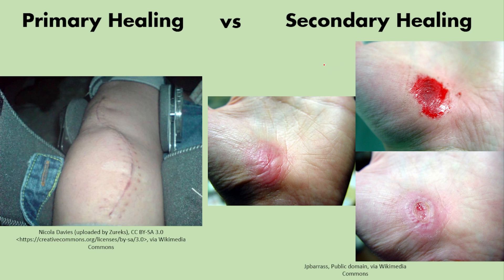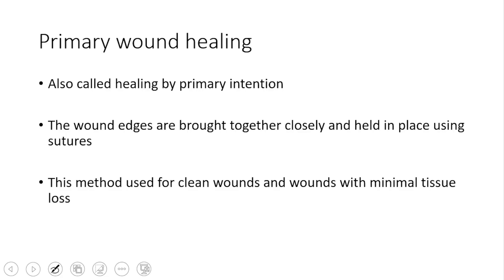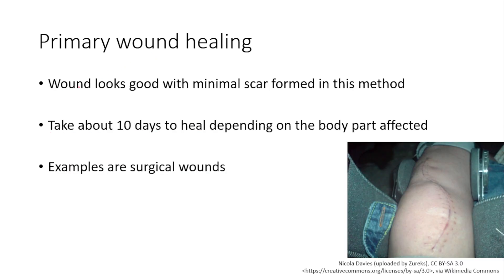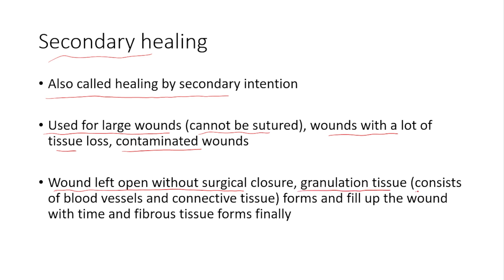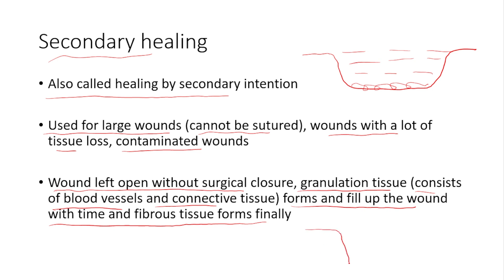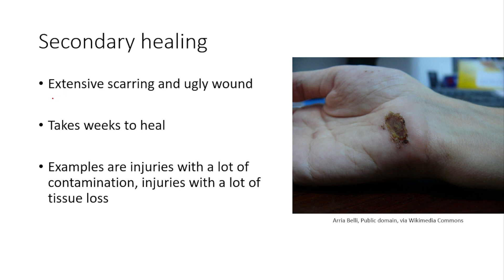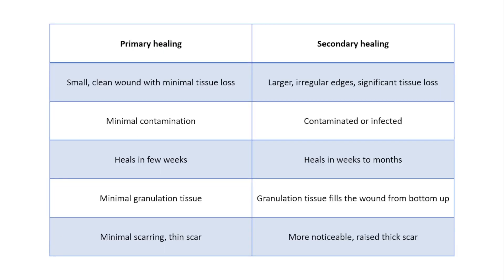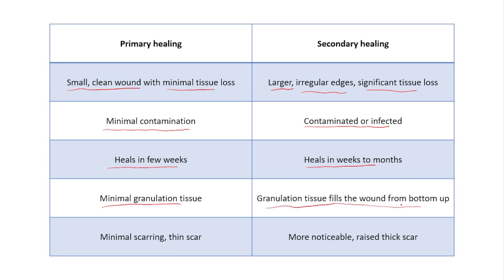Wound Healing by Primary and Secondary Intention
🩹 Welcome to our insightful journey through the world of wound healing! In this captivating video, we're diving deep into the fascinating realms of primary and secondary wound healing. Whether you're a medical enthusiast or someone curious about the body's remarkable regenerative abilities, this video is a must-watch.

🌱 Primary Wound Healing: The Swift Path to Recovery 🌱
Join us as we demystify the concept of primary wound healing—a process that's all about efficiency. Discover how clean, well-approximated wounds harness the body's natural healing mechanisms to mend seamlessly. We'll explore the stages involved and shed light on the importance of minimal scarring.

🔍 Secondary Wound Healing: The Art of Regeneration 🔍
Prepare to unravel the enigma of secondary wound healing—a complex but equally remarkable process. Through a captivating exploration, we'll delve into how wounds with larger gaps or infections trigger a cascade of events that result in tissue regeneration and granulation tissue formation.

Video Chapters
0:00 Introduction
0:44 Primary wound healing
2:05 Secondary wound healing
4:38 Table